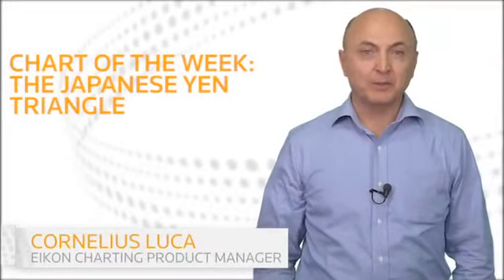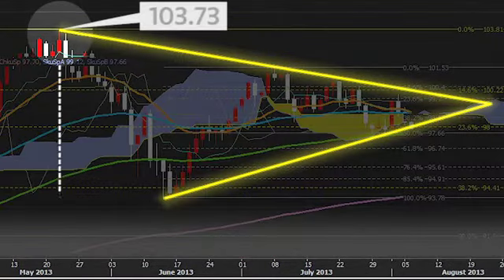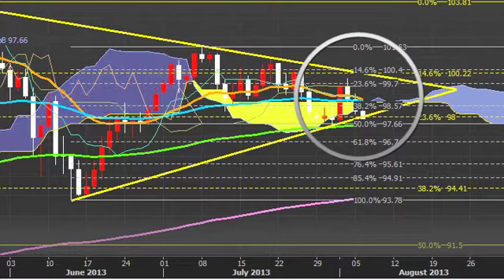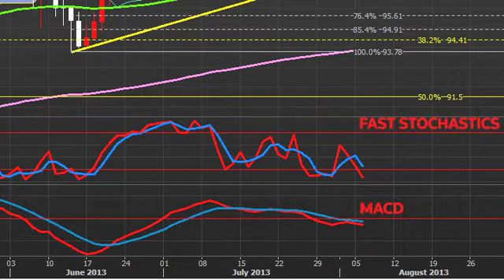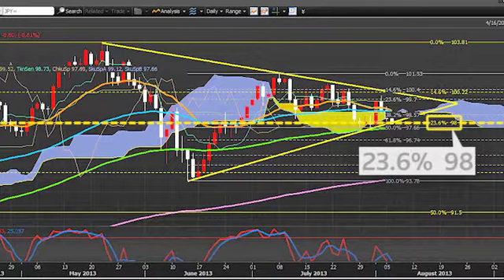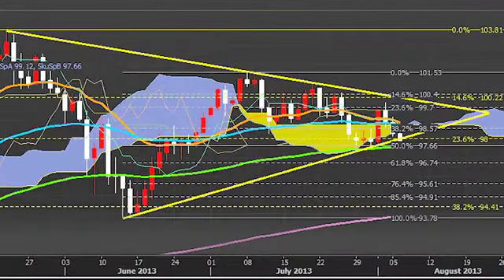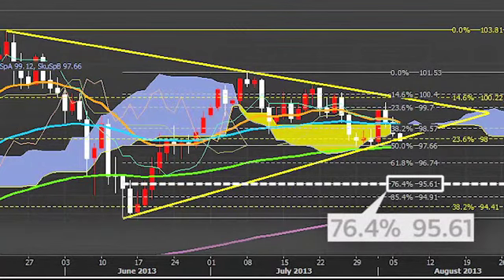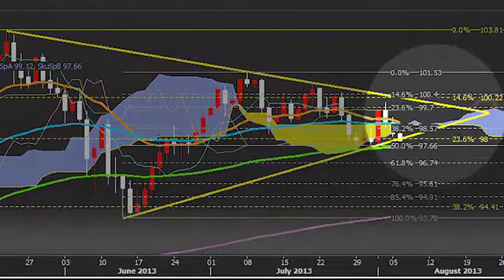Chart of the Week: The Japanese Yen Triangle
Dollar/yen (JPY=) pierced the bottom of a symmetrical triangle on its way to a 1 ½-month low. The pair formed a long-term peak at 103.73 on May 22 and a medium-term peak on July 8. It's been drifting lower since July 8 and has slipped below both the Ichimoku cloud and the 21-day exponential moving average. It is now probing the support of the 100-day exponential moving average at 97.56. JPY= will remain under pressure for as long as the 21-day exponential moving average caps. Note that both the fast stochastics and MACD are confirming the decline since July 8.